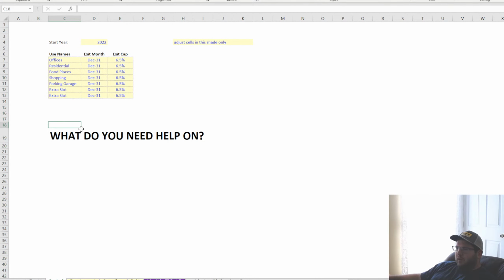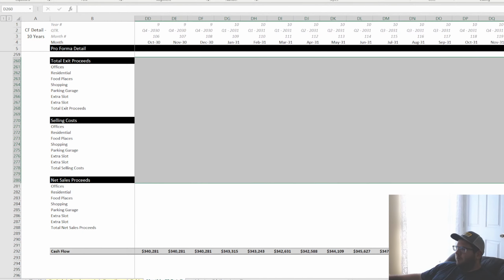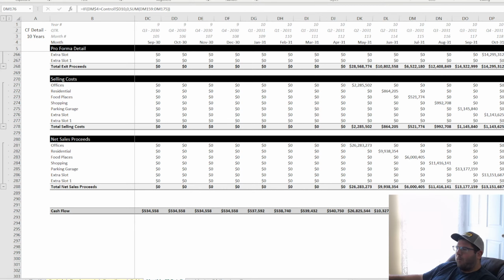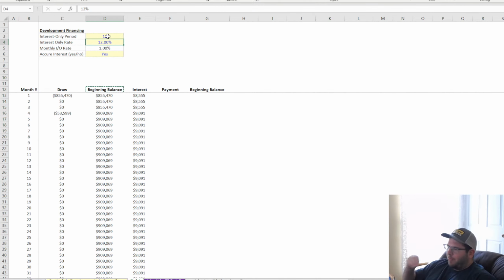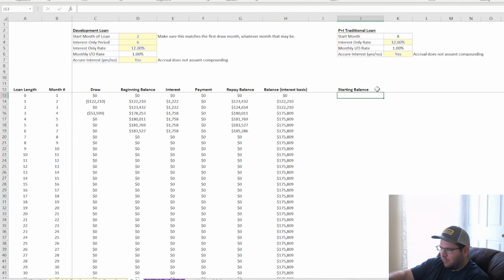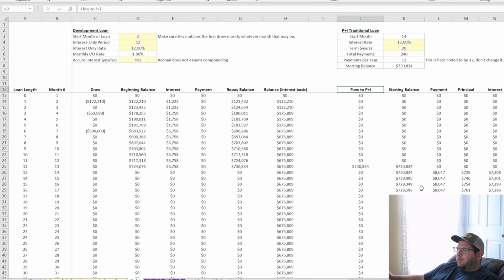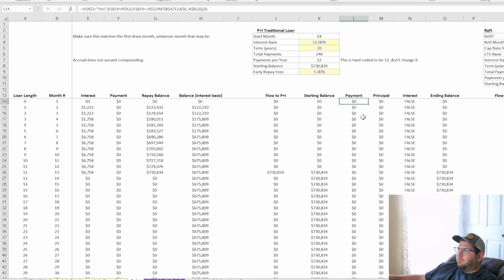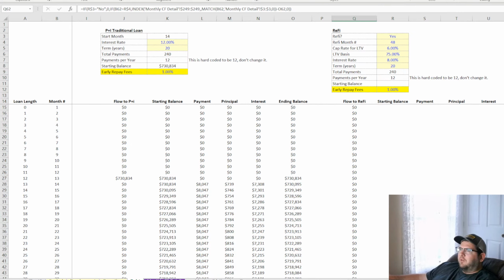Live Financial Modeling: Mixed-Use Real Estate Part 2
I also do QA in here for those that have questions about a template they have purchased.